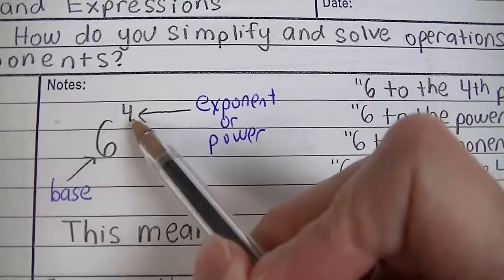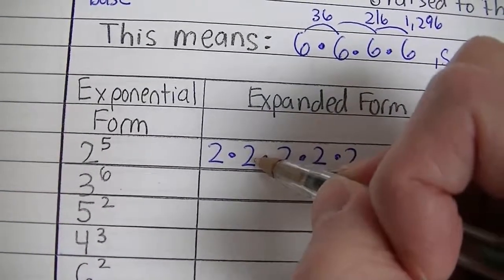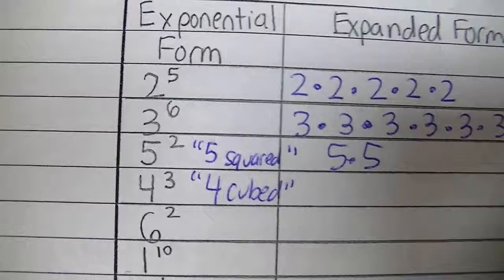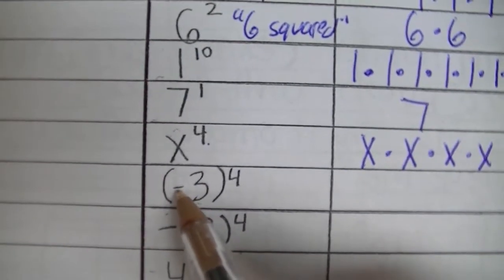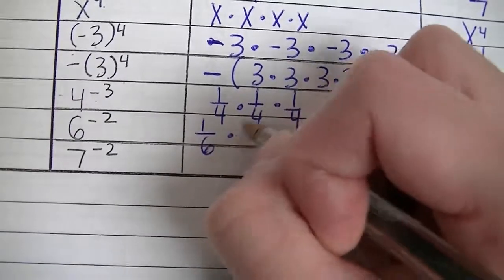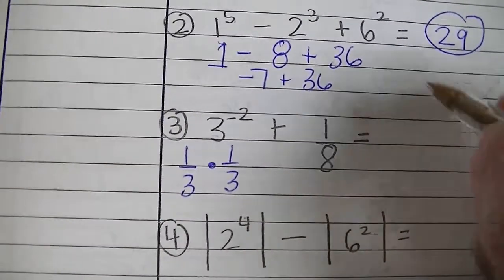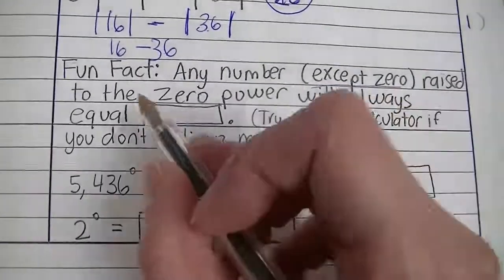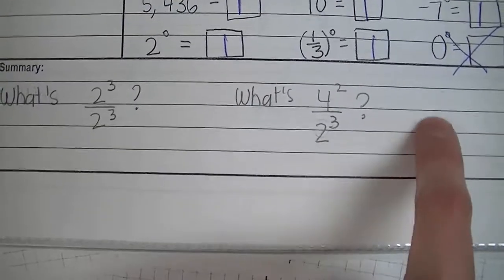Exponent Operations and Expressions